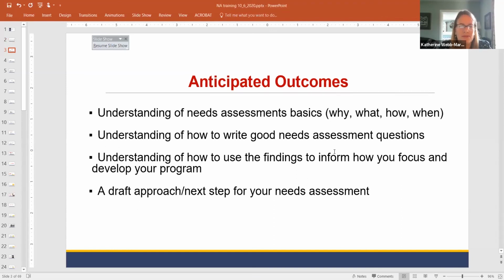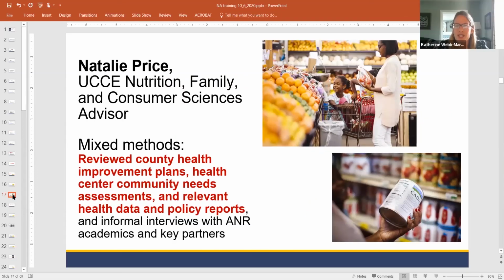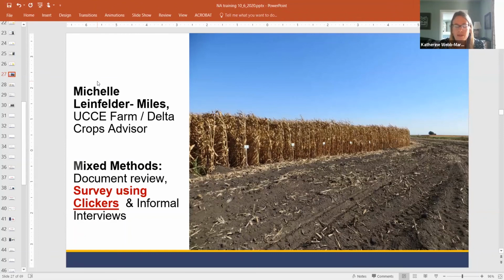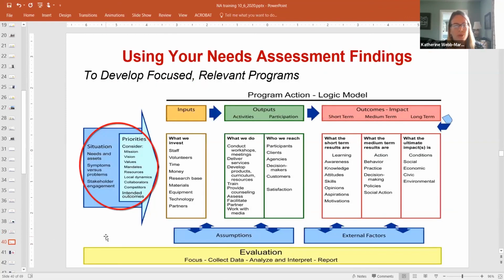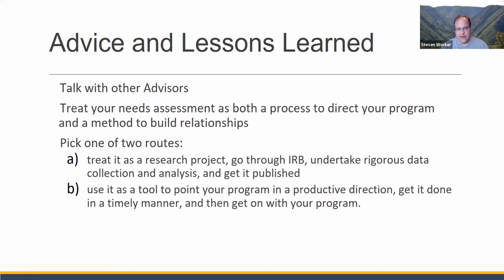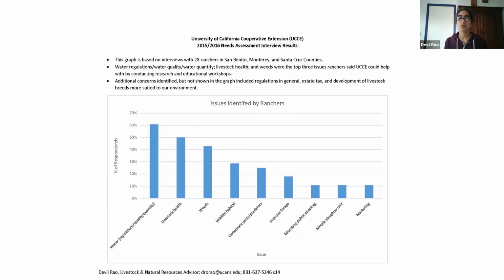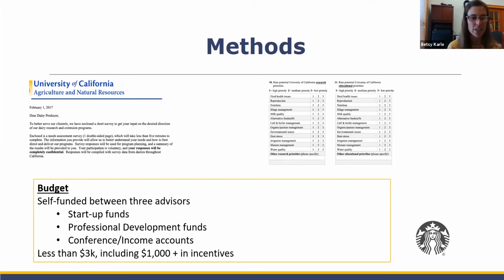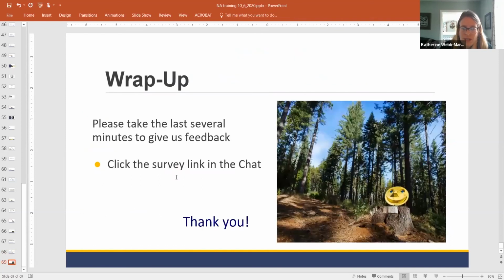Conducting a Needs Assessment - October 6, 2020